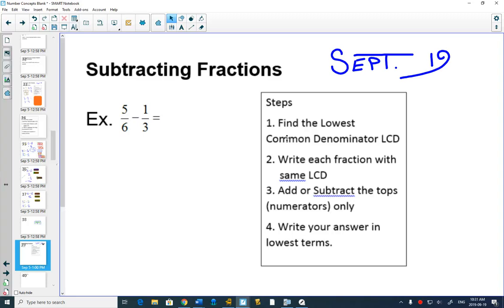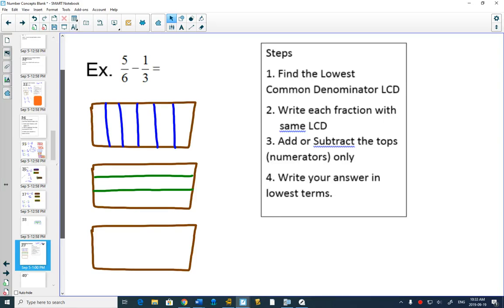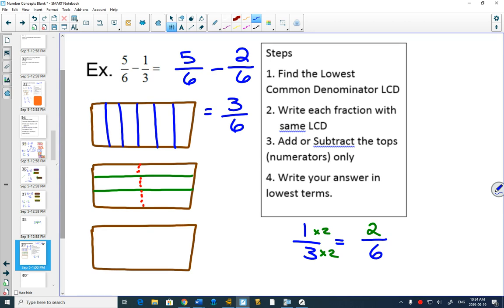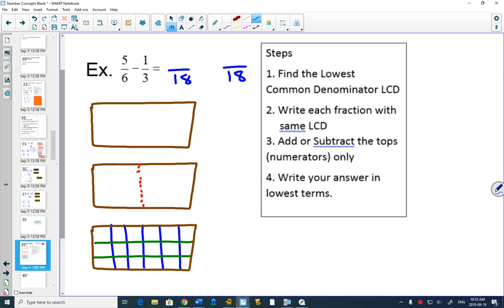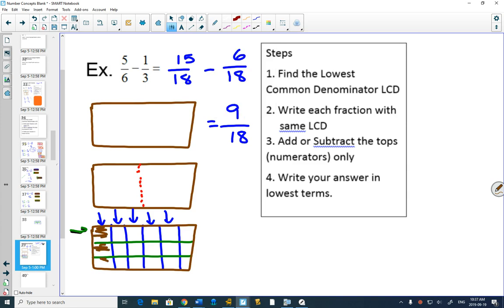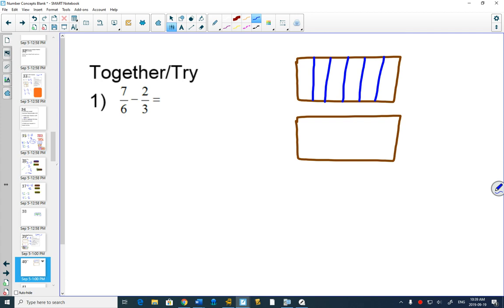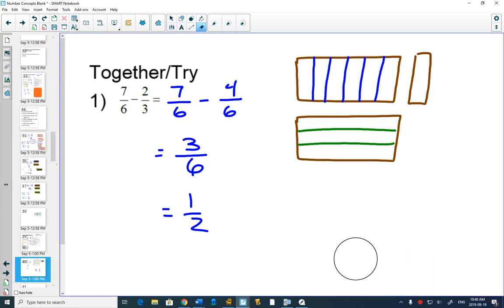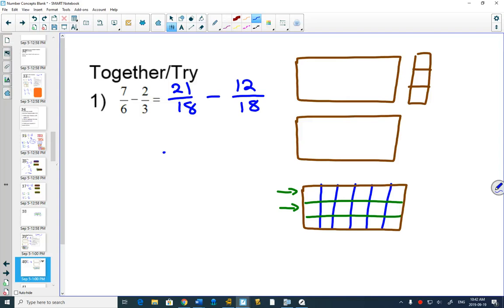10FT Subtacting Fractions